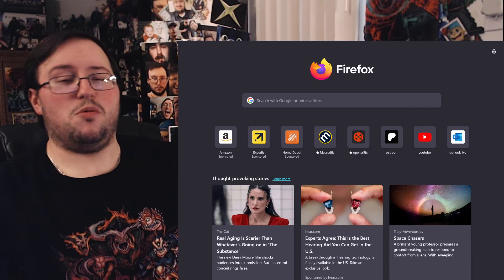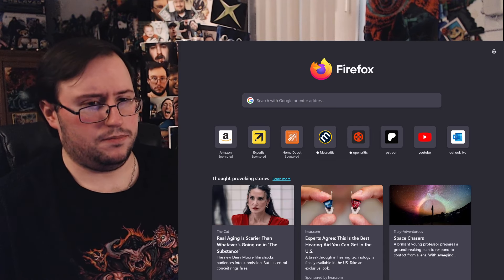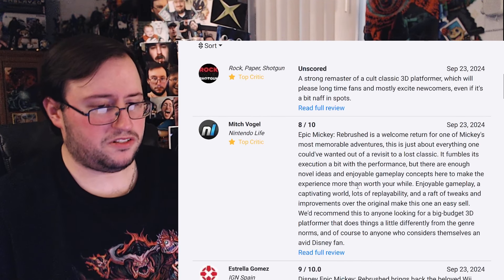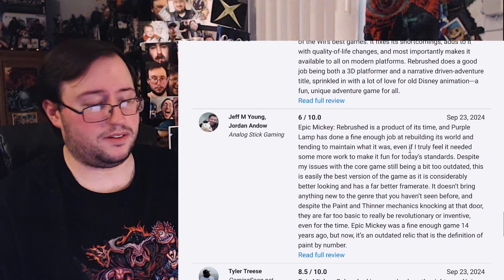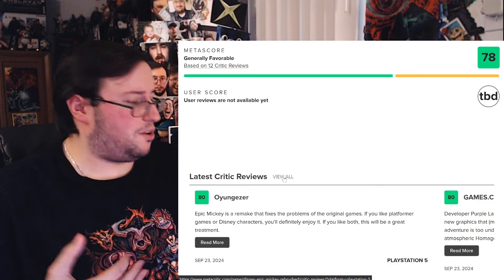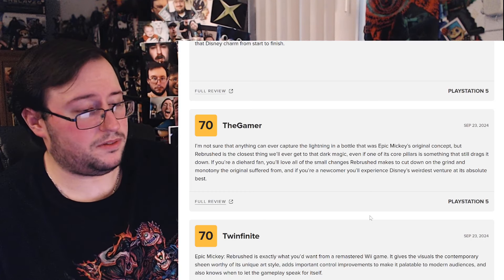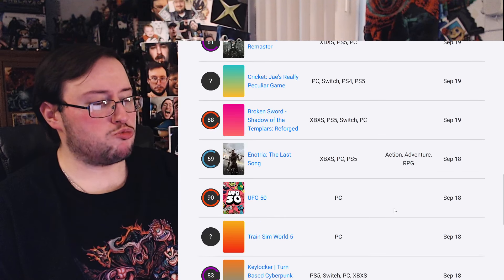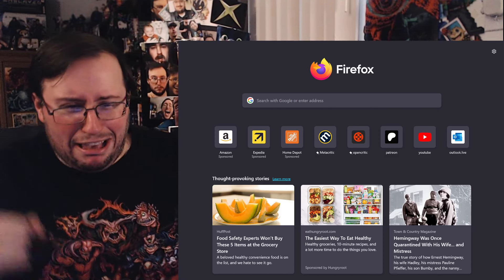Epic Mickey Rebrushed - First Reviews w/ Metacritic & OpenCritic Score REACTION